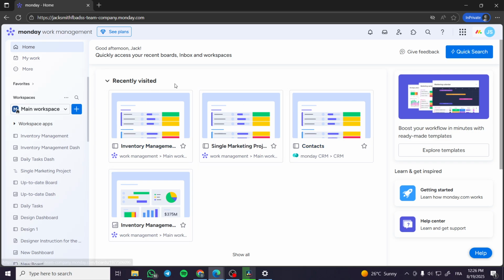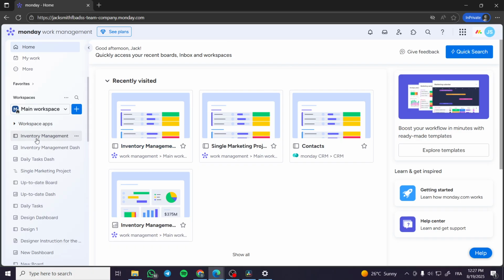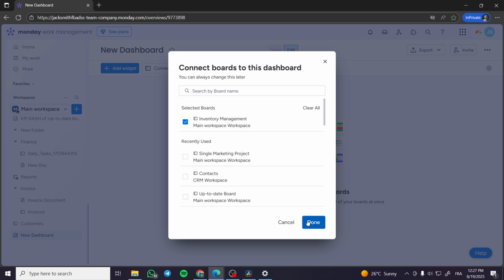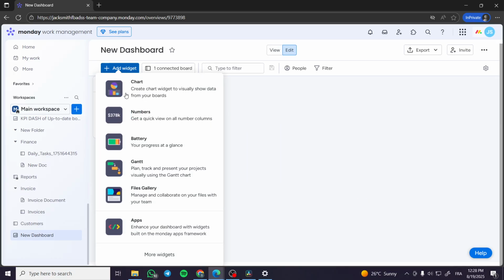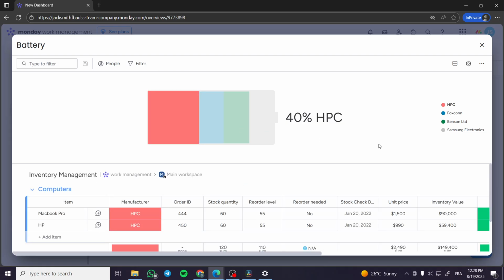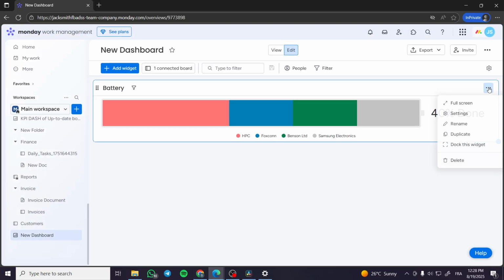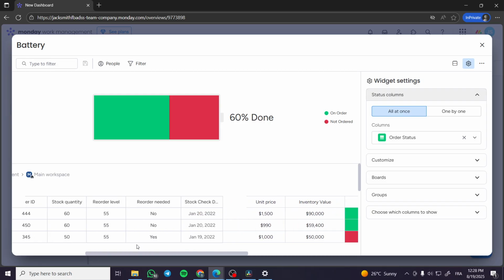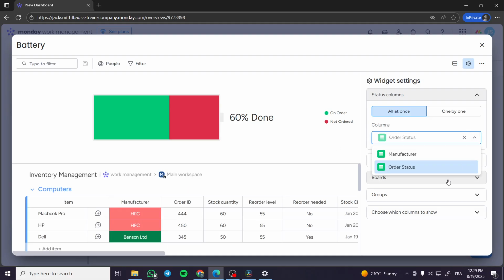How to Use the Battery Widget in Monday.com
If you are looking for a video about How to Use the Battery Widget in Monday.com, here it is!